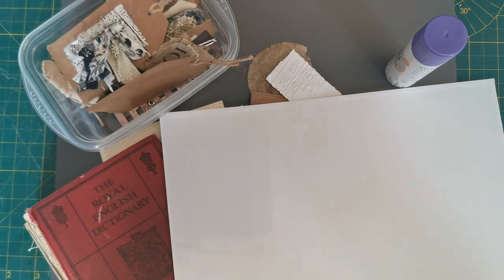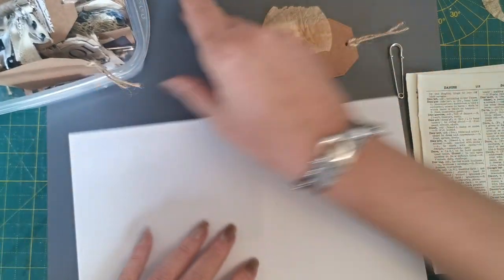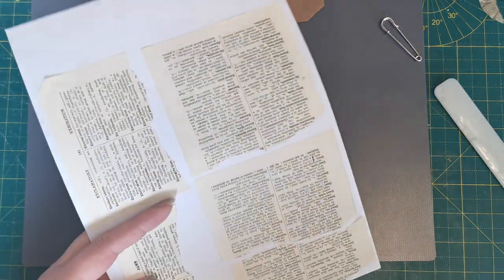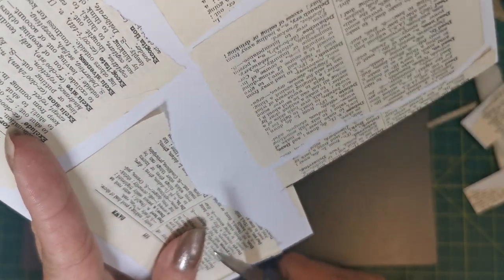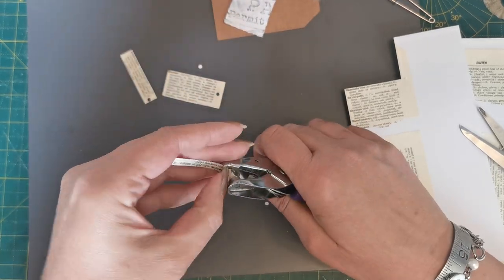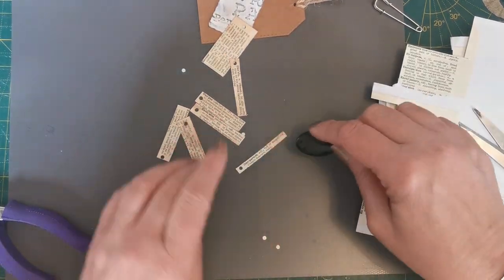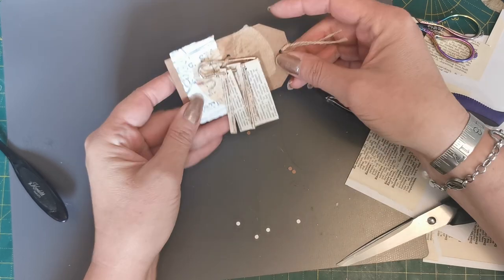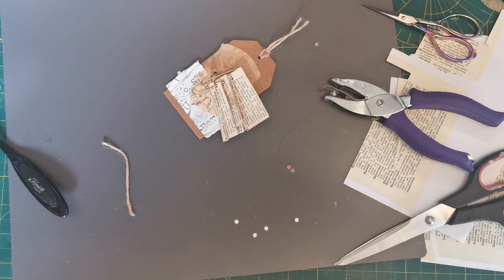Safety pin and tag #9 Tear & Go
So today is dangle information.. Lol